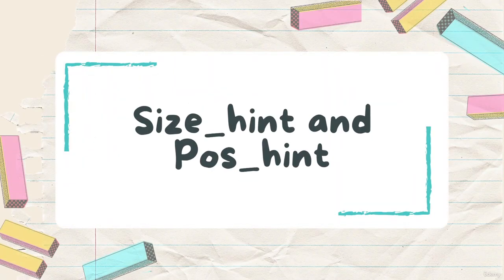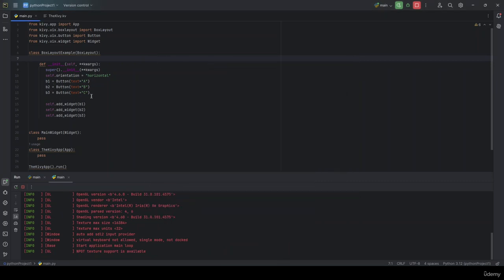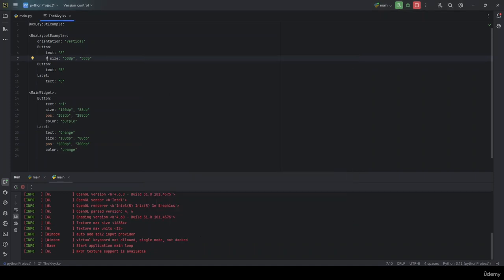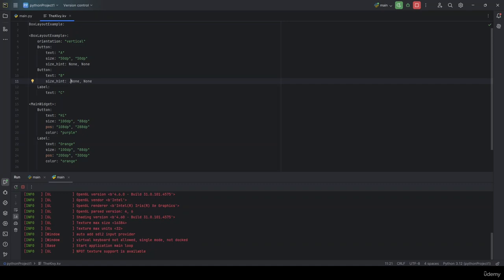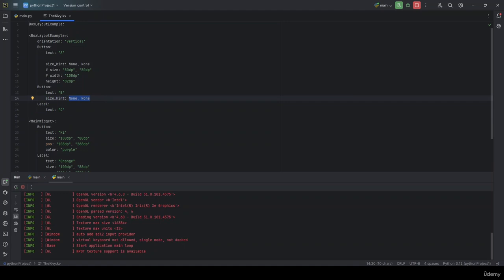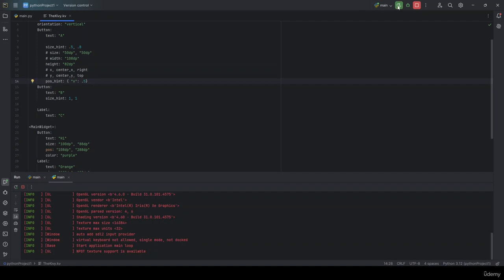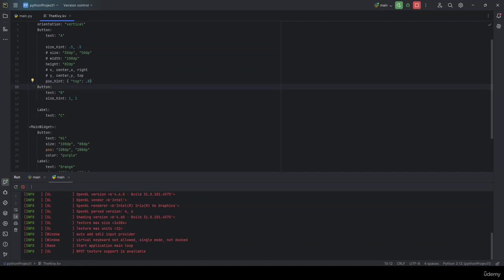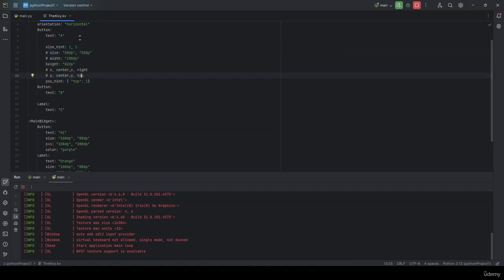PYTHON CLASSES CHAPTER - 9 Size hint and Pos hint